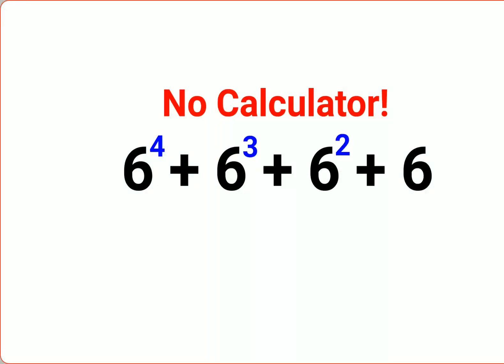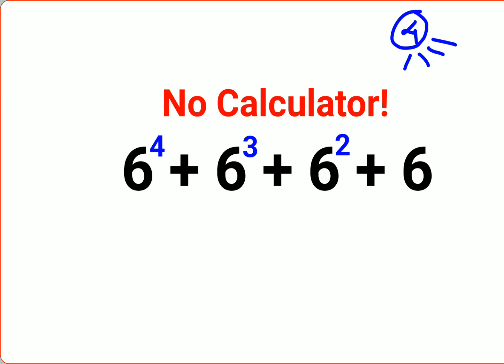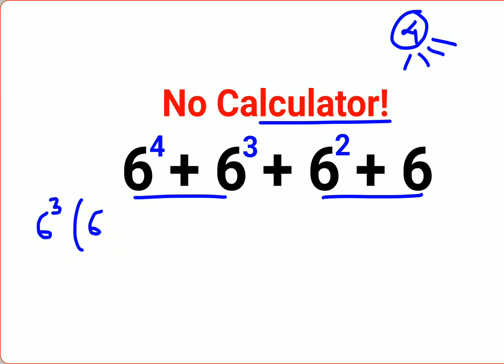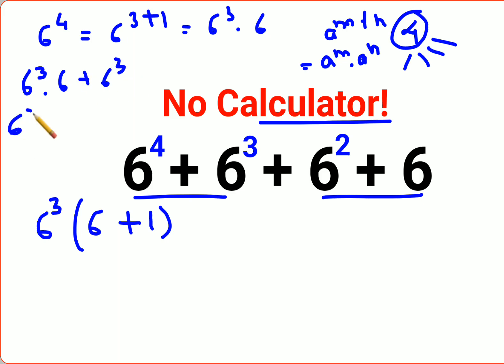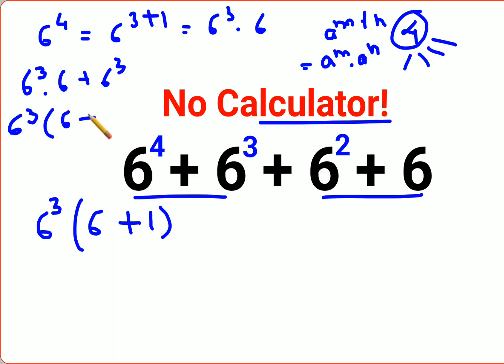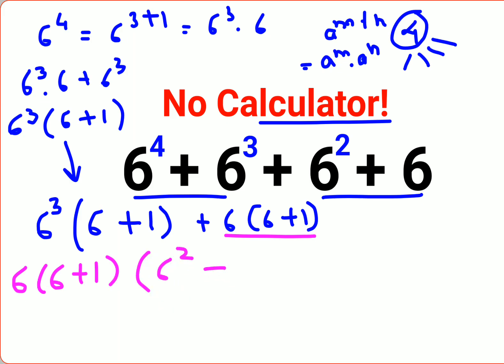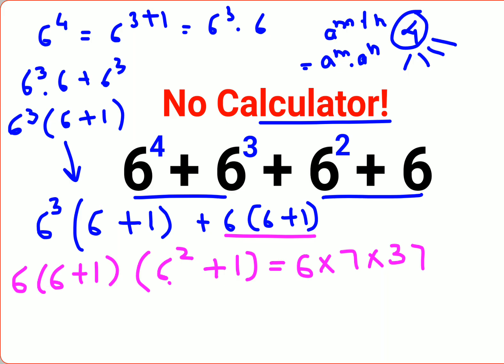6^4+6^3+6^2+6 No Calculators and many could not do it!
6^4+6^3+6^2+6 No Calculators and many could not do it!

Root of 190^2 + 199 + 200. No Calculators allowed still you can do it ORALLY!

No Calculators allowed still you can do it ORALLY!